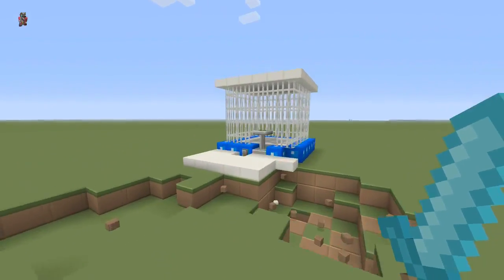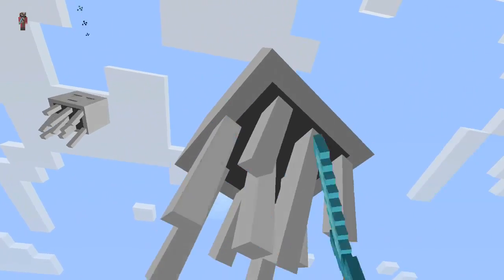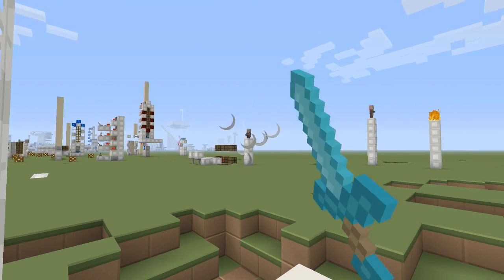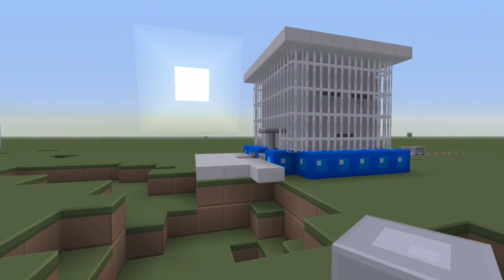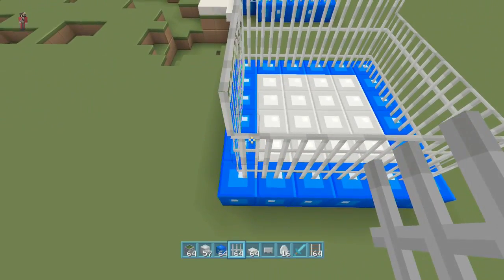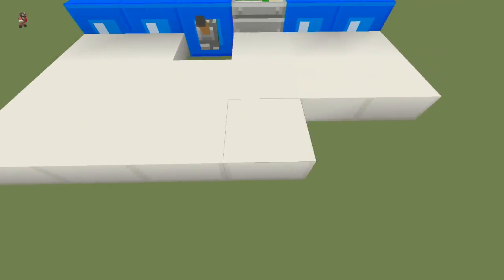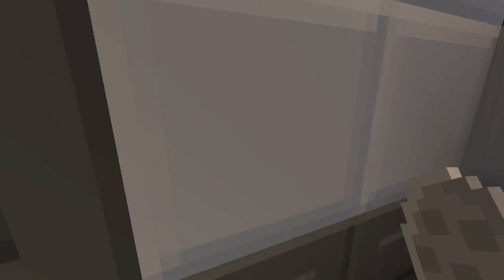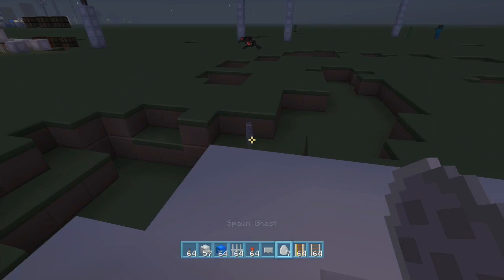Controllable Ghast Cannon - Minecraft Xbox/Playstation - [Tutorial]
In this video we are going to show you how to use a Ghast as a pretty accurate cannon! Big Thanks To Eddie Ruelas!